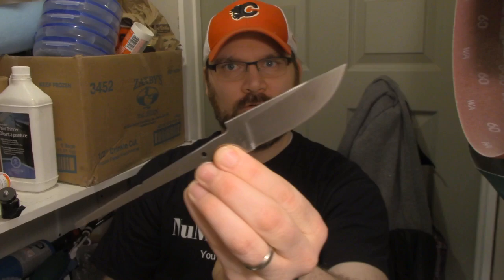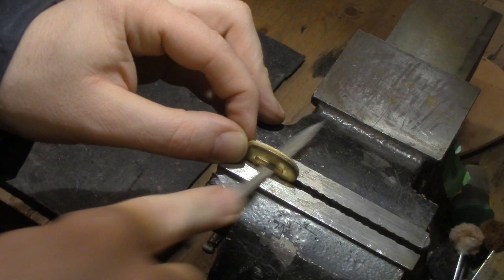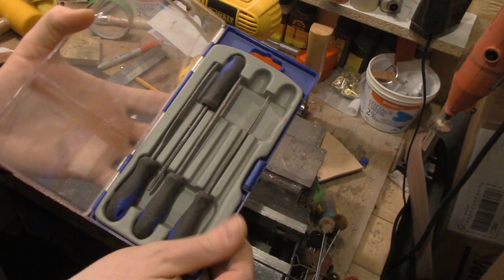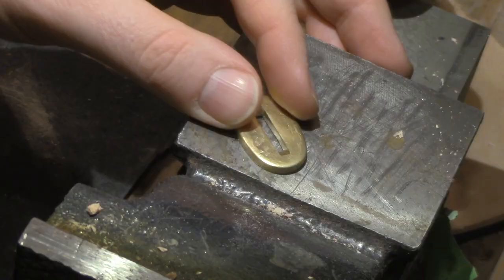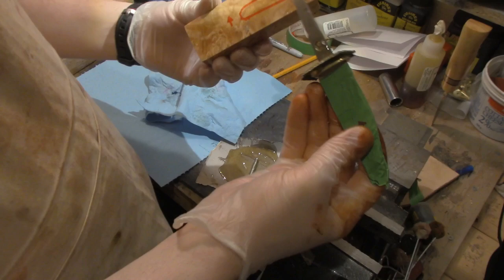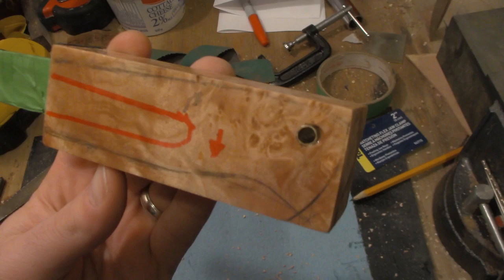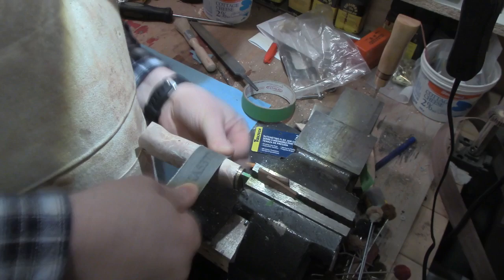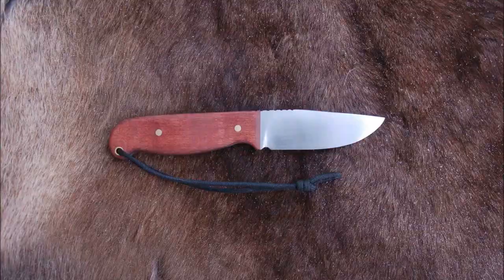Knifemaking - A Stick Tang Knife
In this video I demonstrate some simple techniques to make a stick (or hidden) tang knife. To purchase some of my work go

Micro Shop Intro Music
"Water in the Creek"
by Josh Woodward